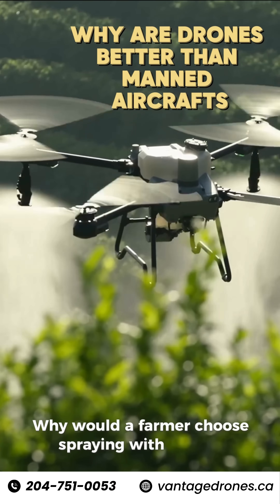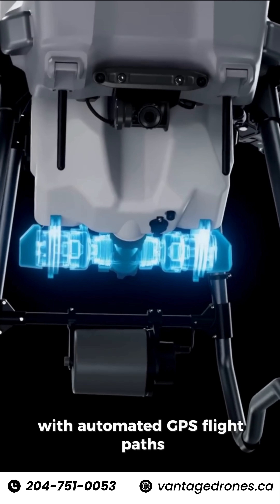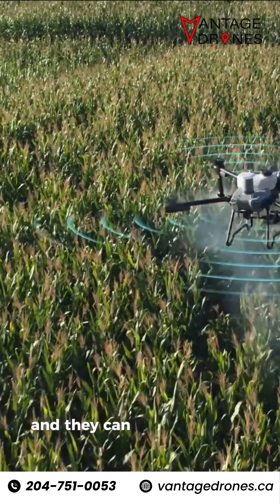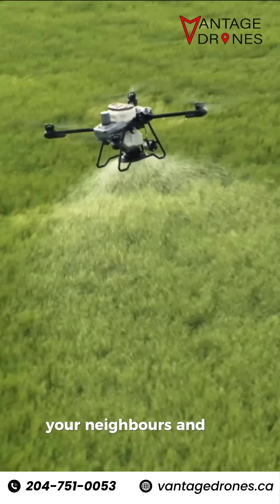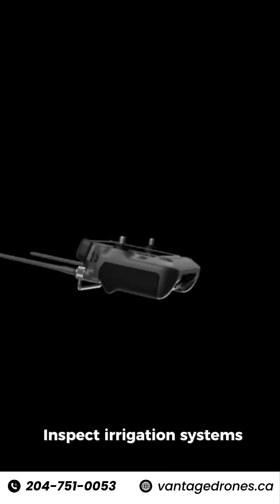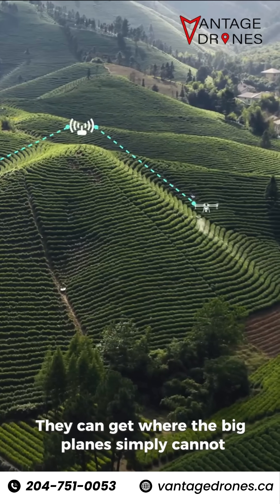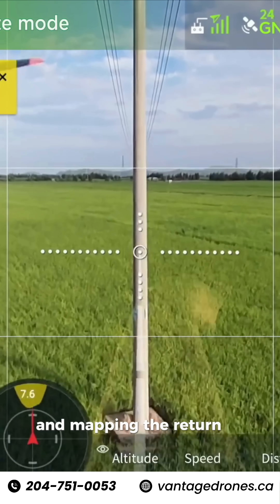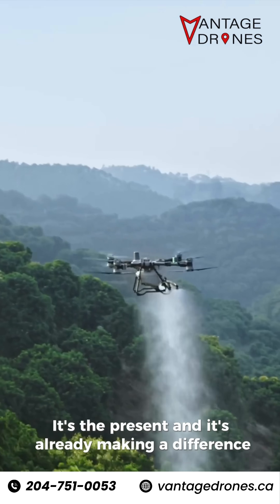Drones vs Planes: What Farmers Really Need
With multispectral imaging, drones detect problem zones. With precision spraying, they treat just those spots.

Planes may bring scale, but drones bring precision.

Farmers bring the strategy to use both.